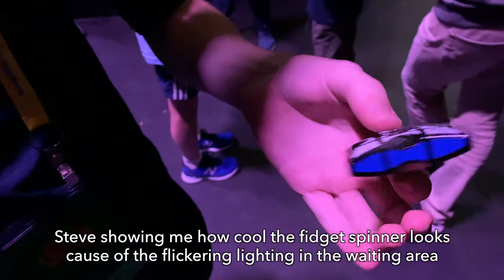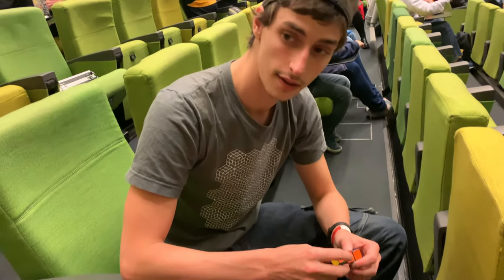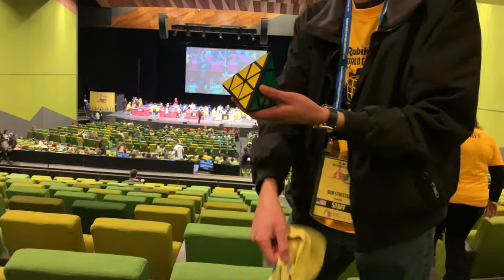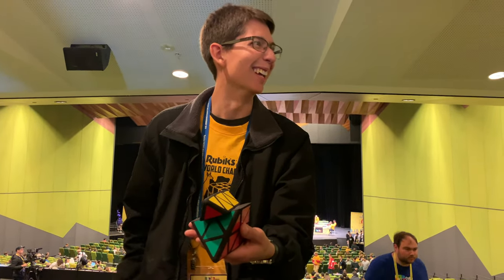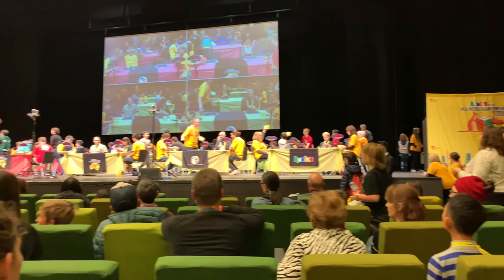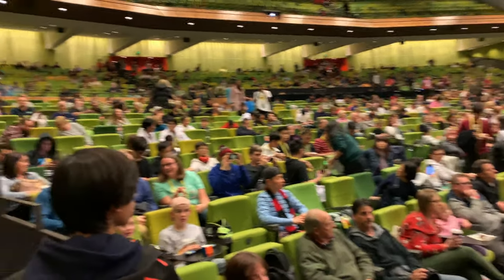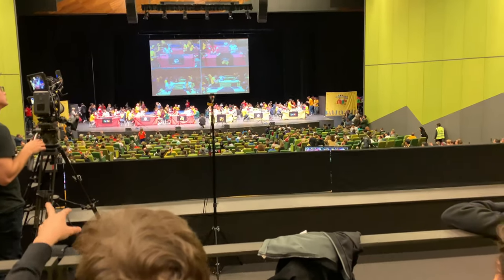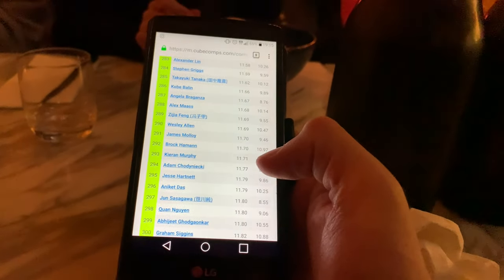3x3 Round 1 and Nations Cup! | Worlds 2019 Vlog Part 4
Part 4! This was definitely a very exciting day! Nations Cup was incredibly fun to watch live! Part 5 dropping soon!

Add me on Snapchat: @jrcuber